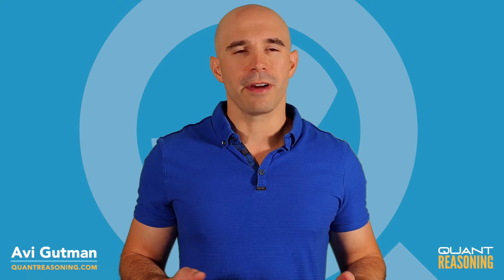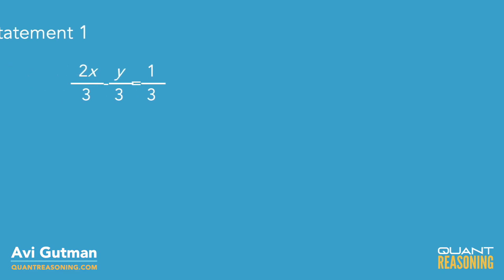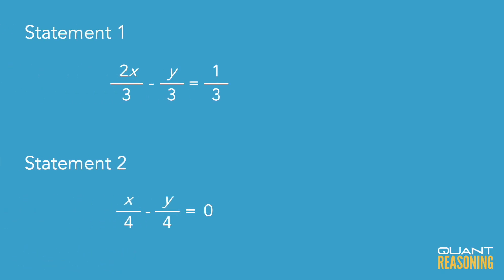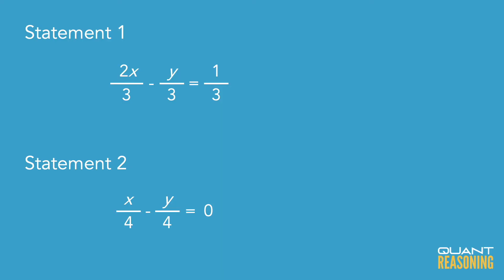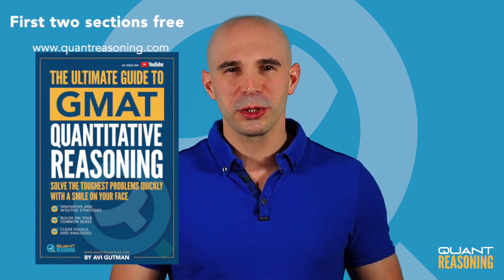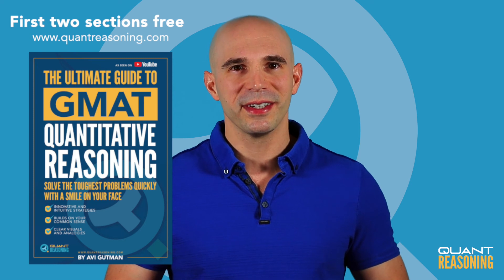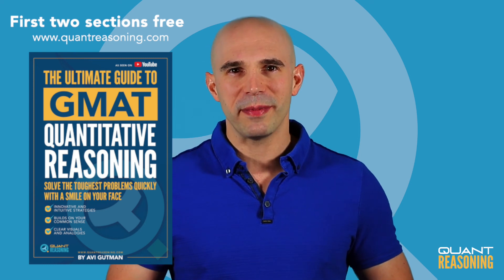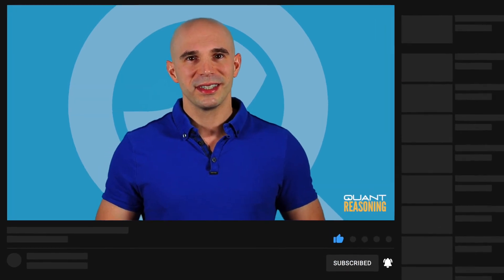Is x = y ? DS45530.01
GMAT DS45530.01

Is x = y ?

(1) 2x/3 - y/3 = 1/3
(2) x/4 - y/4 = 0